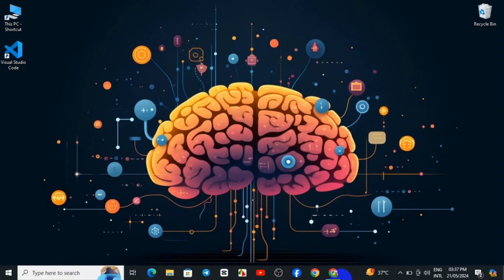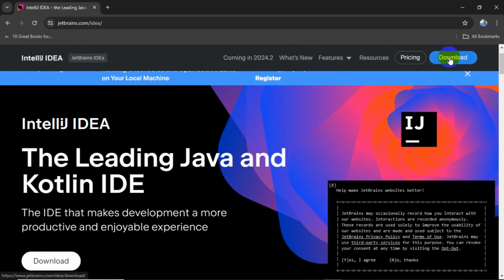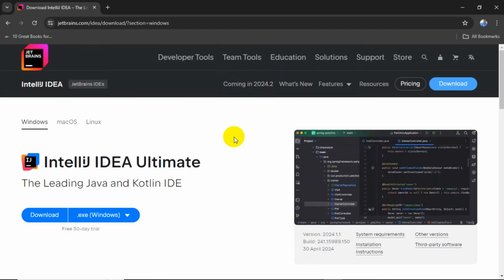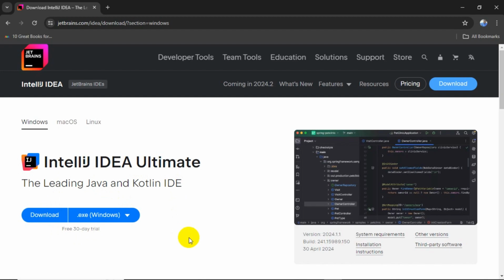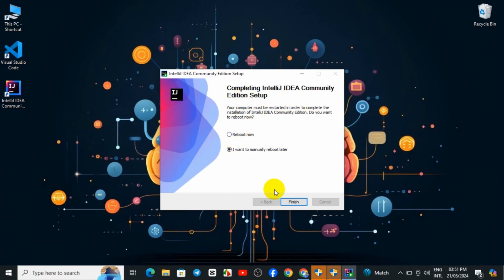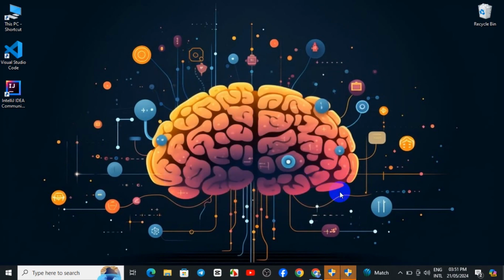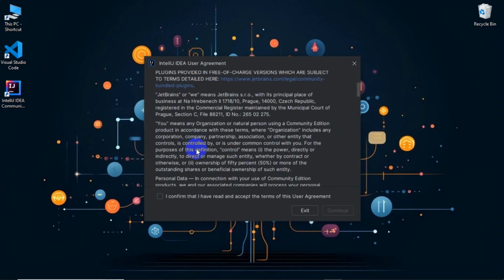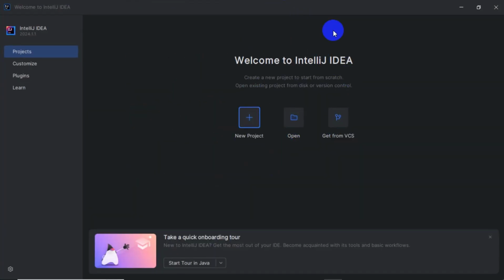How to install IntelliJ IDEA on Windows (2024)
Ready to supercharge your coding experience? In this tutorial, we’ll show you how to install IntelliJ IDEA, one of the most powerful and popular integrated development environments (IDEs), on your Windows machine in 2024. Whether you’re a seasoned developer or just starting out, IntelliJ IDEA offers a suite of features that will enhance your productivity and streamline your development process.

🔗 Download IntelliJ IDEA: JetBrains Download Link

Whether you're developing in Java, Kotlin, Python, or any other language, IntelliJ IDEA provides a robust environment tailored to your needs. Watch this tutorial and kickstart your journey with IntelliJ IDEA on Windows!